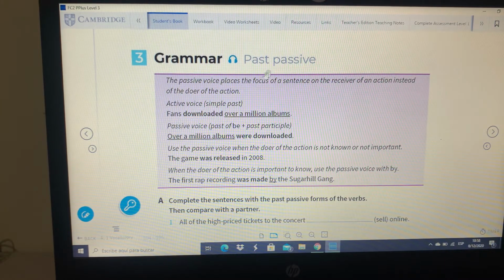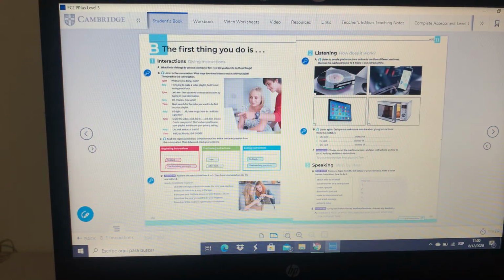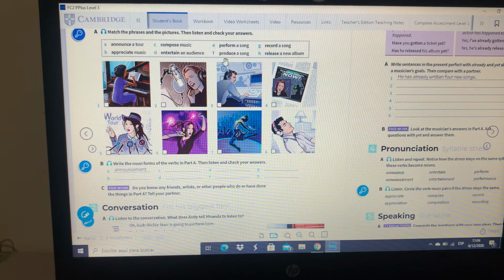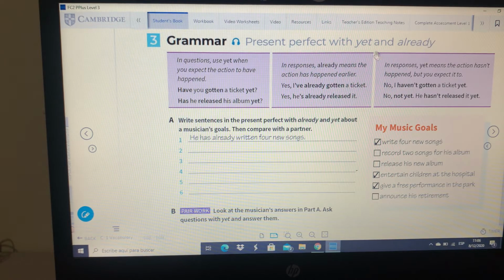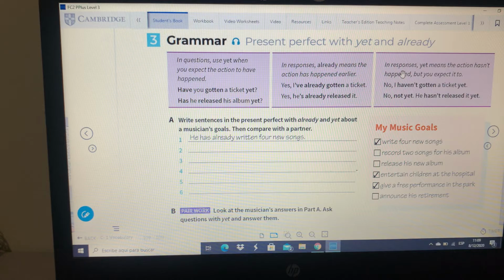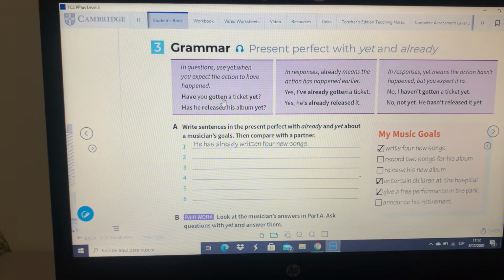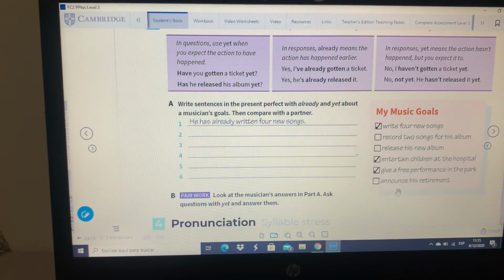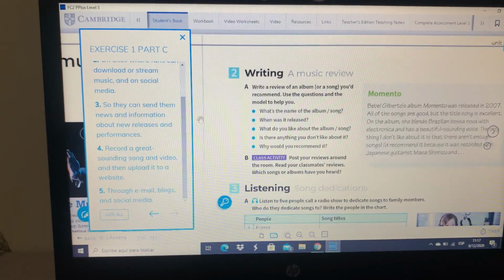8 de diciembre de 2020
Review Unit 11